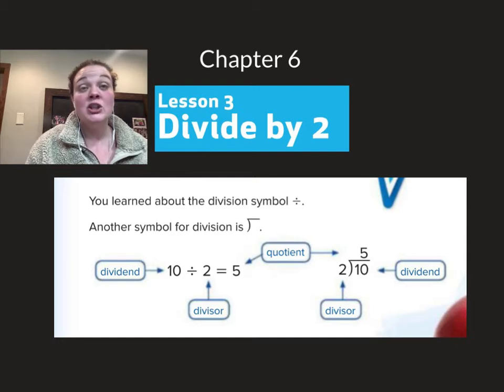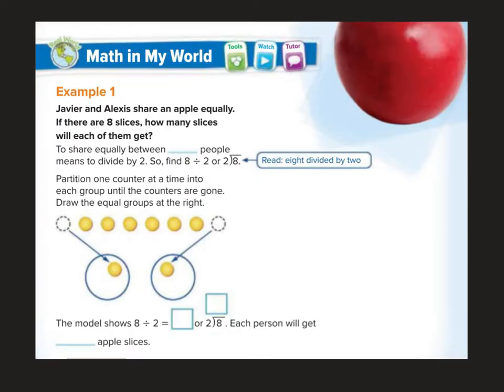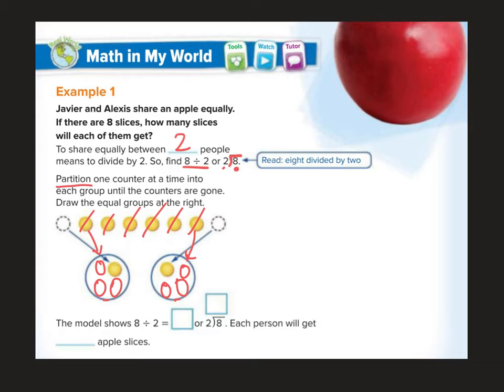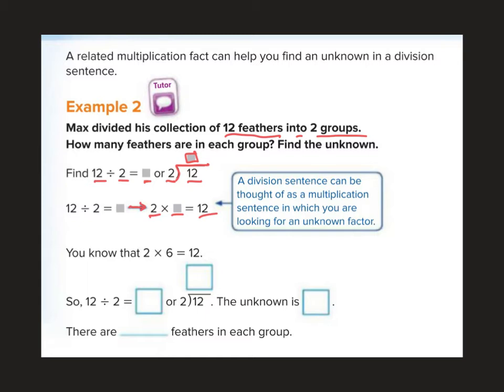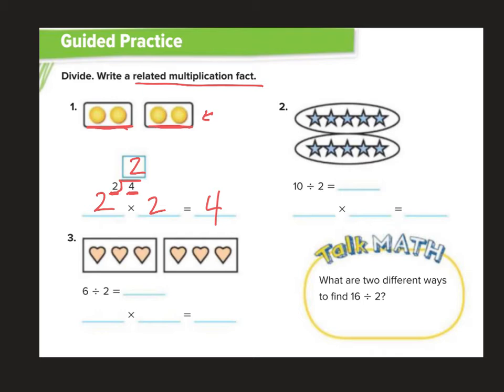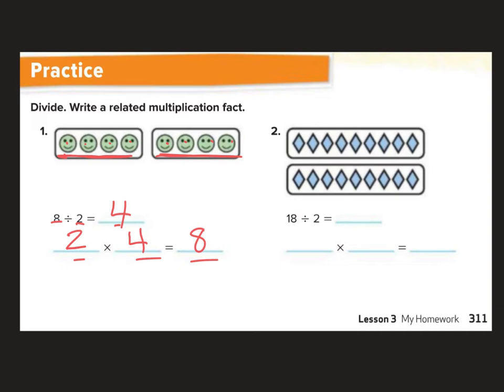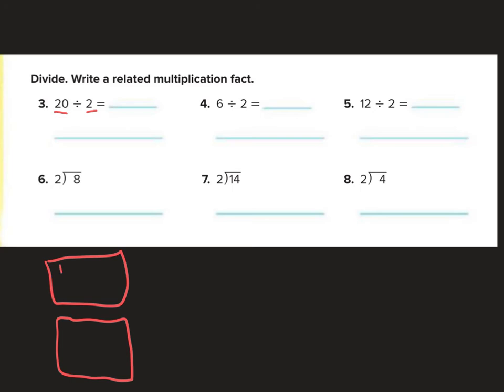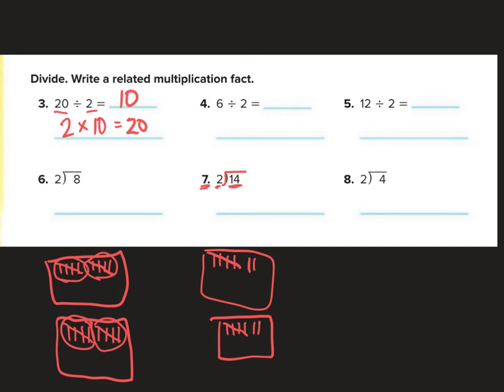Gr3 6-3 Divide by 2